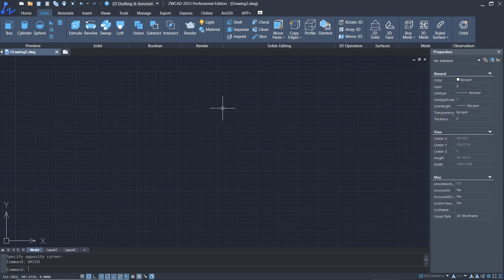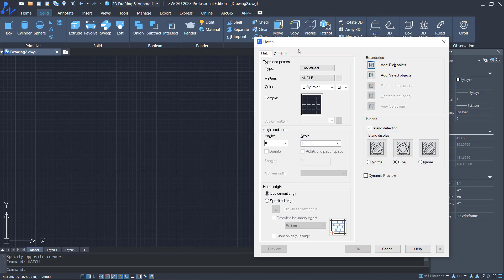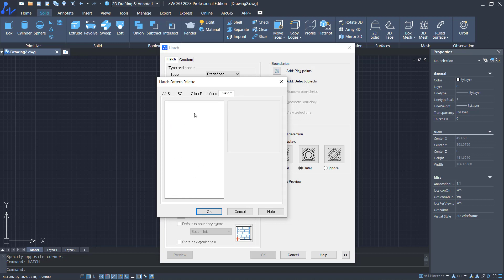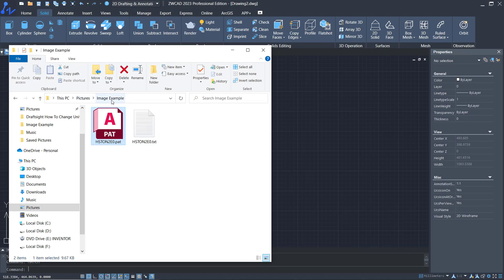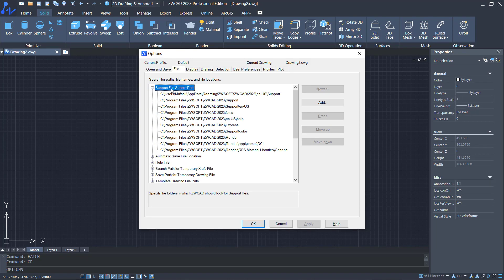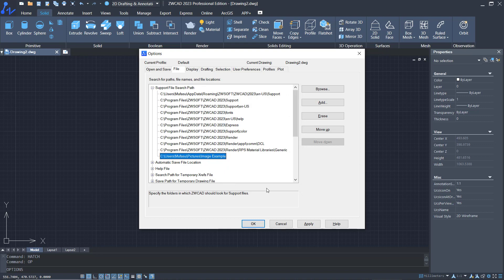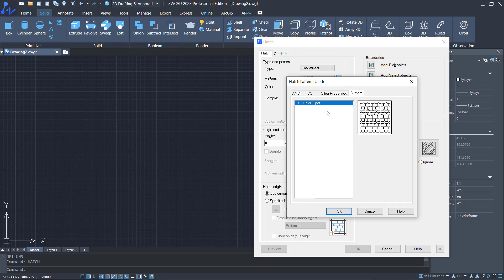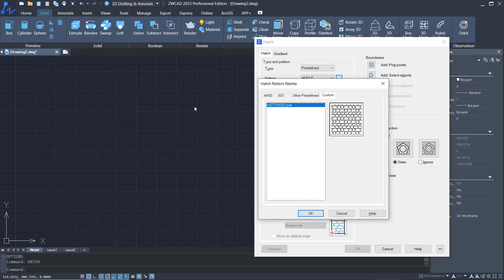How To Add Hatch Pattern In ZWCAD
Learn zwcad basic tutorial for beginner how to add hatch pattern into custom